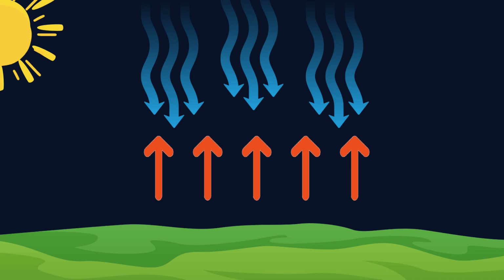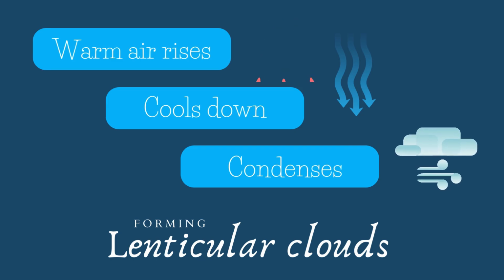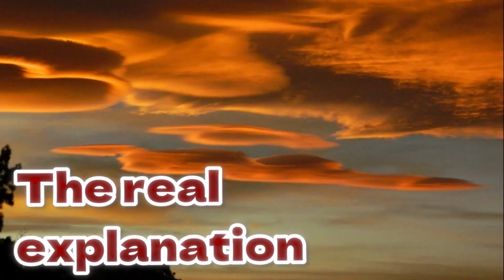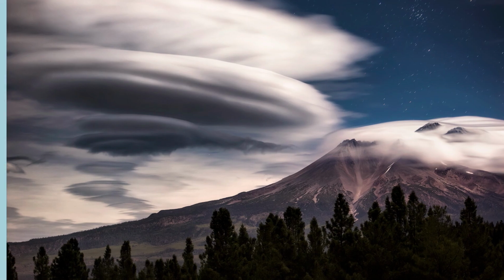Trabajo Concurso Interprepas Física-Inglés 2025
Equipo:
González Sánchez Ayax R.
Navarrete Lopez Yeimi Dayana